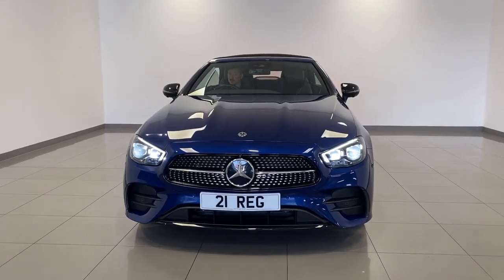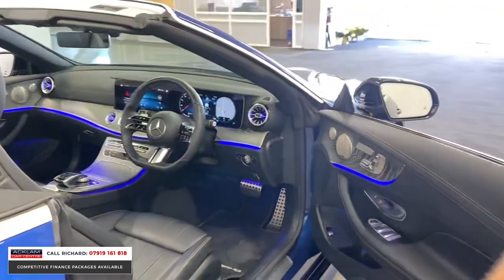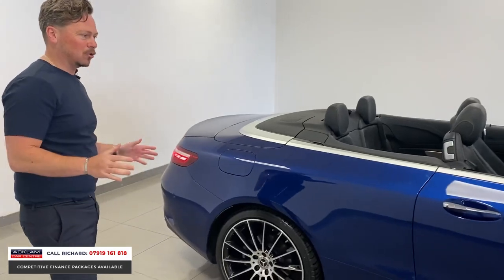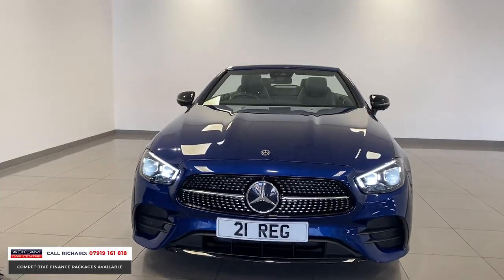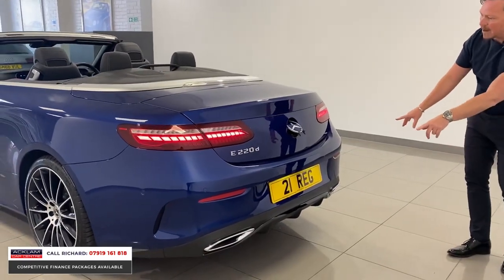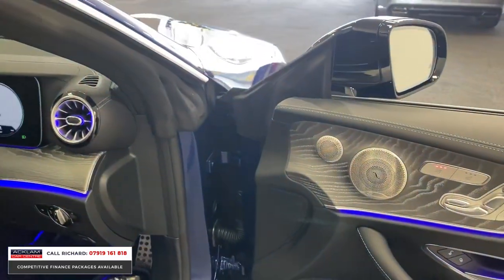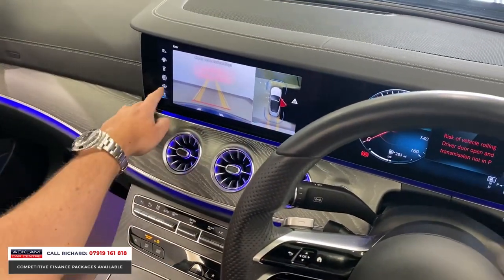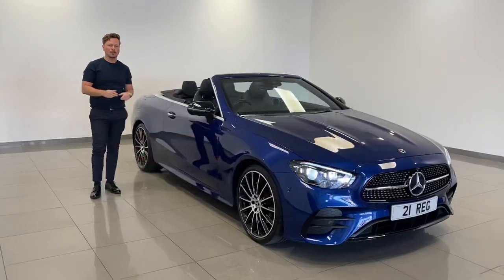2021 Mercedes E220 2.0D AMG Line Night Edition Premium Plus Convertible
How’s this for a Sunmer ready luxury convertible? Brilliant Blue new generation E-Class with exclusive Night Edition styling inc 20” Alloys & range topping Premium Plus luxury/technology

As new with only 6,808 miles. Live Priced at £47,691 - Buy & Reserve Online